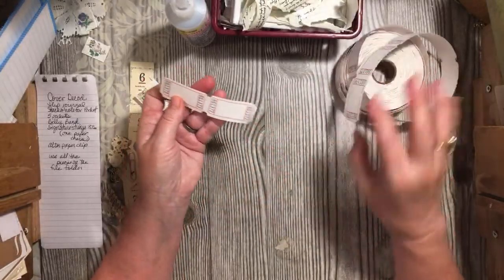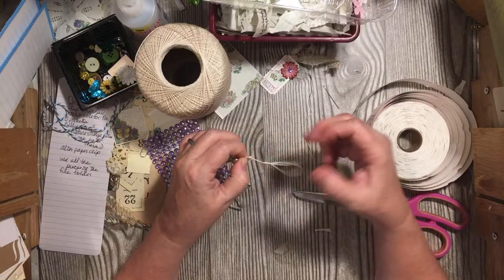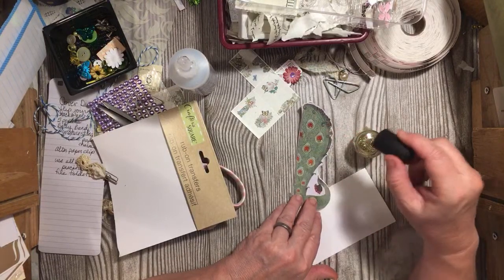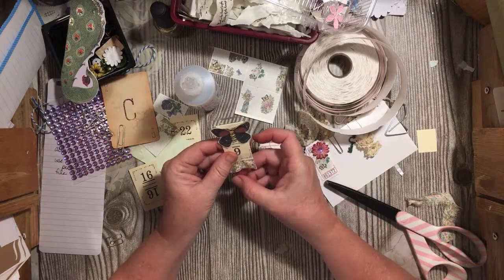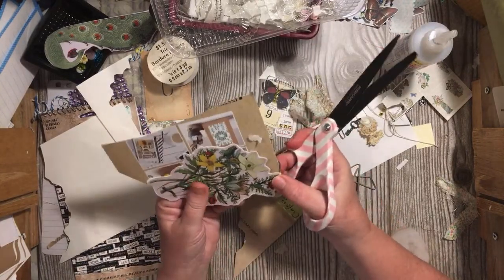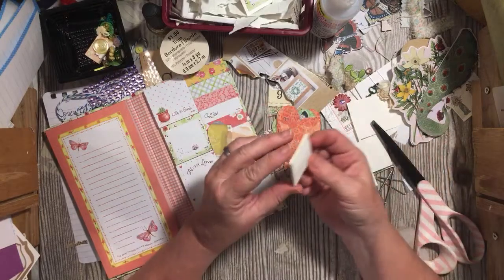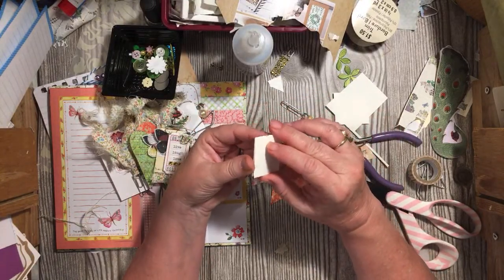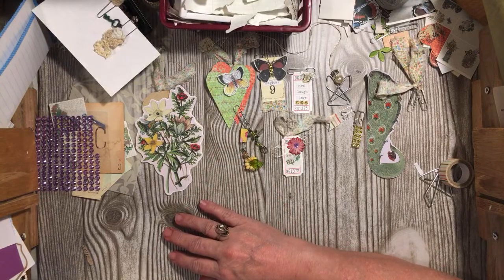Altered paperclips for junk journals - cereal box journal beginners junk journal series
For this part of the Cereal box beginners junk journal series we are making altered paper clips and altered paper clip charms.

*julie